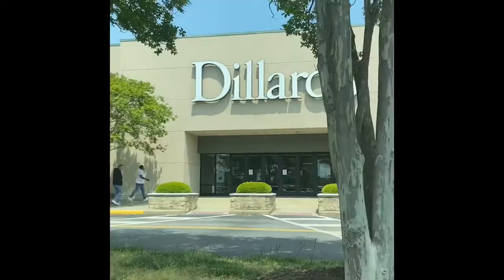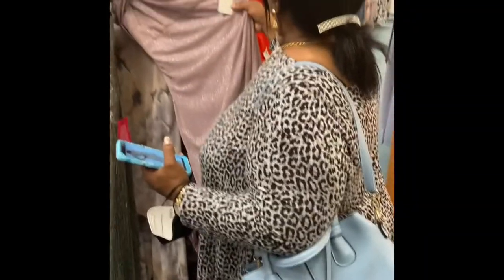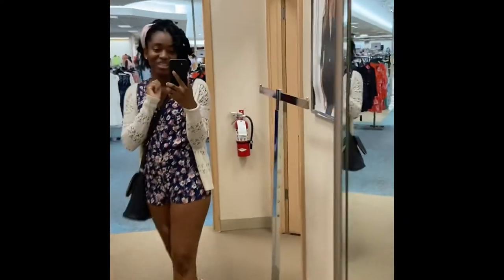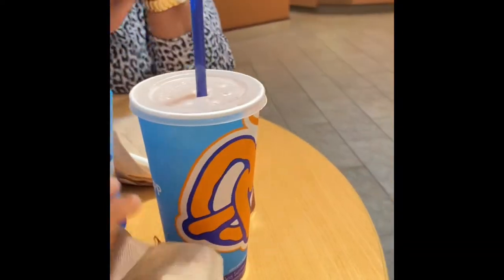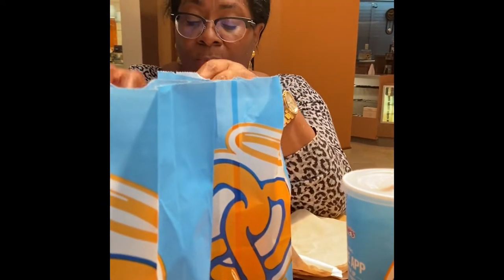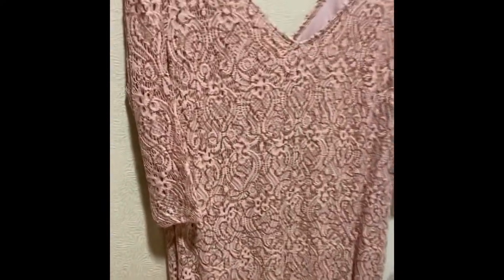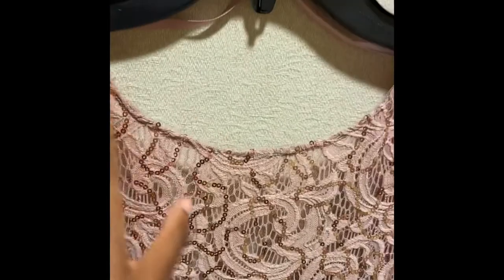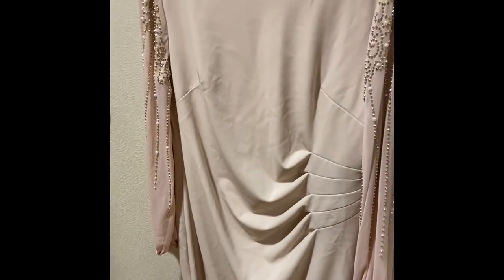Wedding Vlog: Shopping for a Mother of the Bride Dress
So in this Vlog my mother and I are shopping around for a mother of the bride dress that she could wear to my wedding.  Exciting right!?!  This is totally my first vlog so not the best recording but I've learned a lot from filming this one... next ones will be better.

Looking for some inexpensive games for your bridal shower or party?

Bridal Shower Trivia Game Printable:

Bachelor Party Trivia Printable: